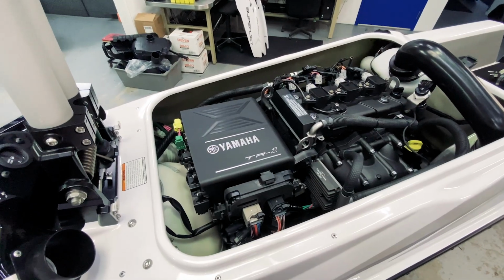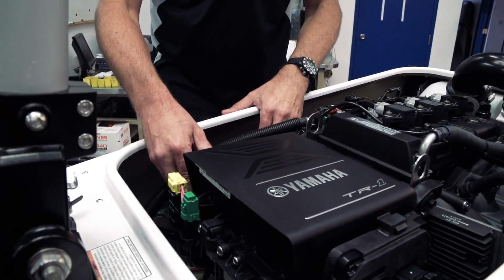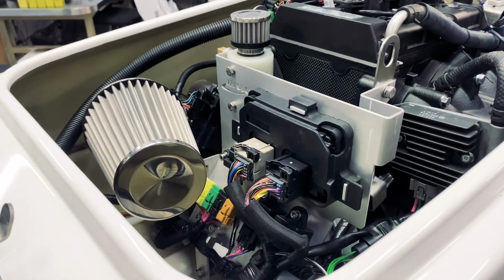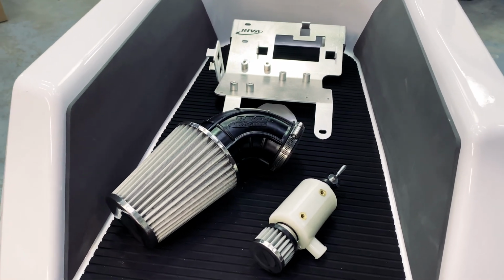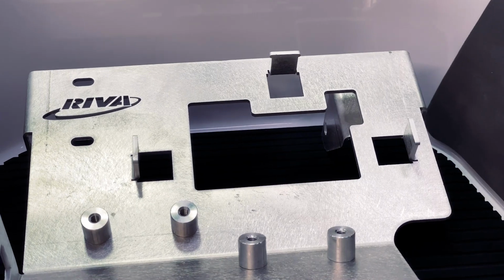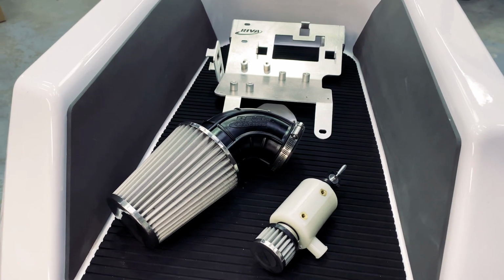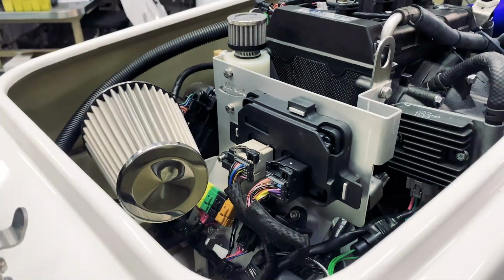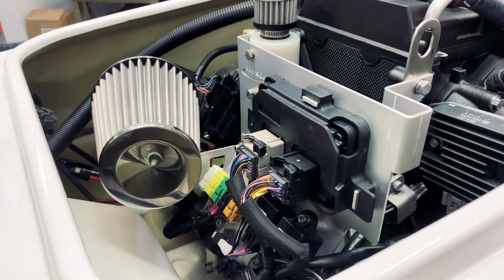2021 Yamaha SuperJet | RIVA Racing Power Filter Kit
Our SuperJet Power Filter Kit feeds your engine a steady diet of unrestricted air delivering improved acceleration and RPM. Replaces bulky stock air box with a high-volume flame arrestor that attaches directly to the throttle body. Includes integrated Engine Breather/Catch Can that eliminates power-robbing crankcase vapor from your engine's air intake. This kit dramatically cleans up your engine compartment by removing the large original plastic air box and relocating electrical components onto a compact, precision-fabricated aluminum bracket.

-Delivers increased acceleration & power.
-Oversized flame arrestor is positioned up and away from hood seal area for dry operation.
-Includes Engine Breather/Catch Can to protect engine from potential oil hydrolock when craft is rolled over.
-Cleans up engine compartment with removal of bulky air box & relocation of electrical components.
-IJSBA Race Legal